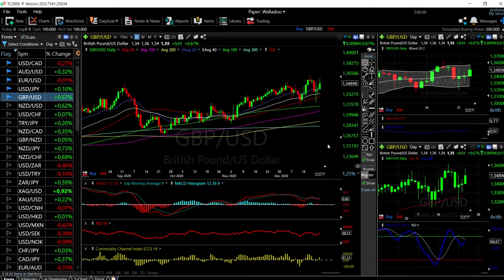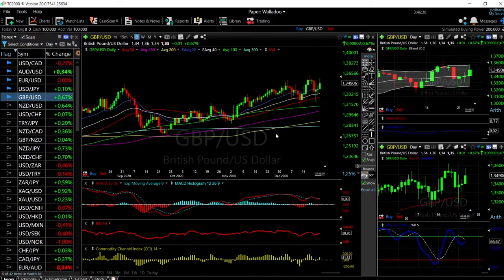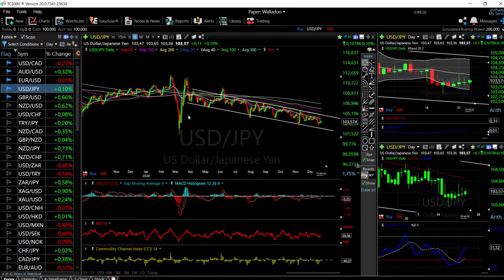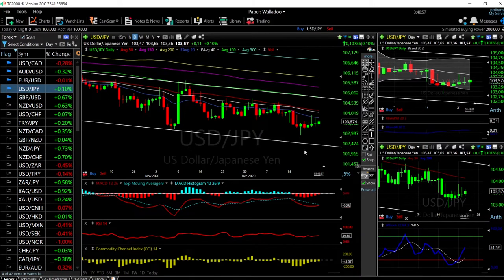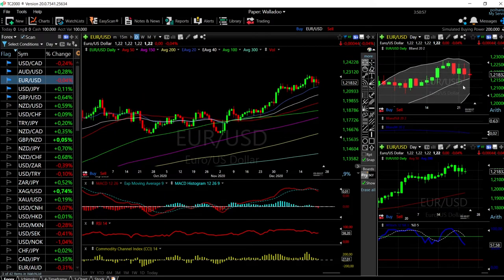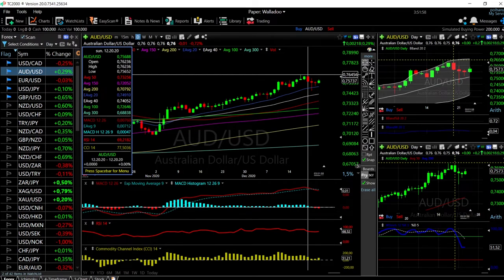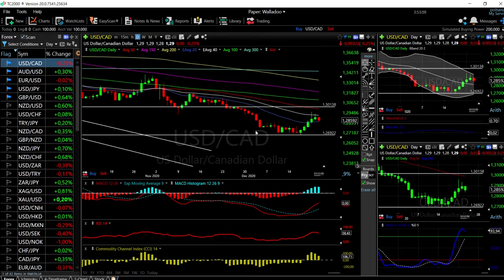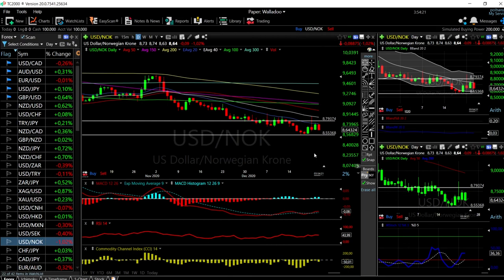EUR/USD, GBP/USD, AUD/USD, USD/JPY and USD/CAD forecast for 24 Dec.